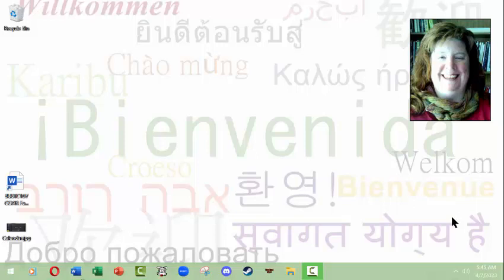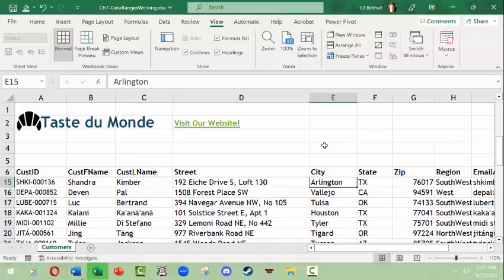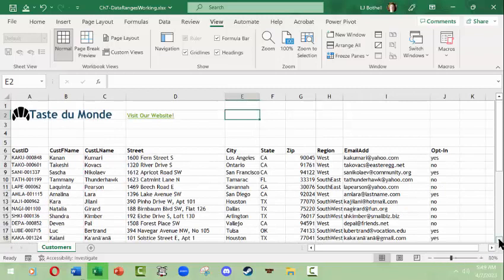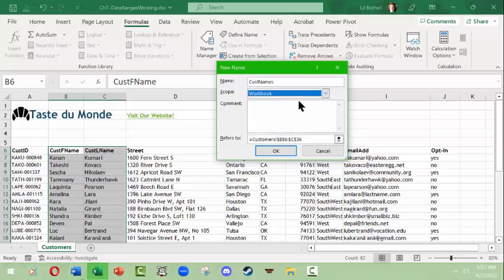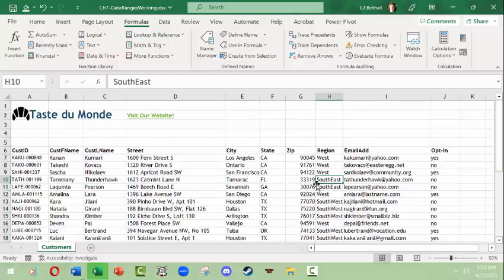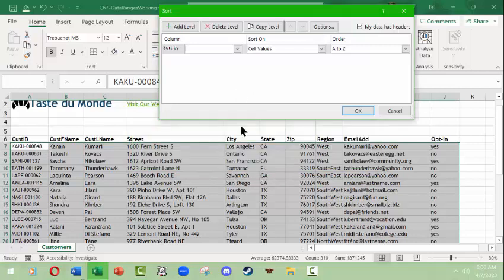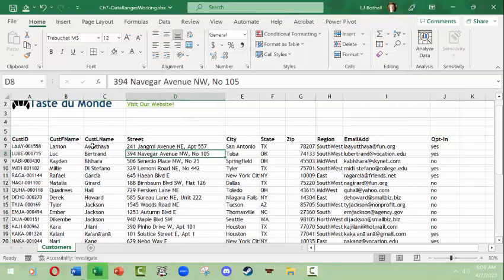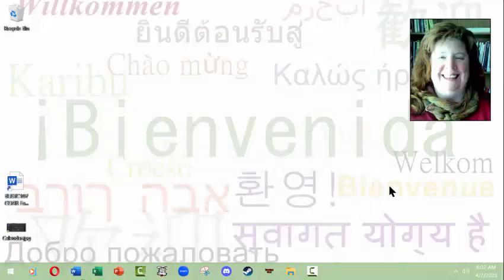L.J. Bothell MS Excel Data Ranges